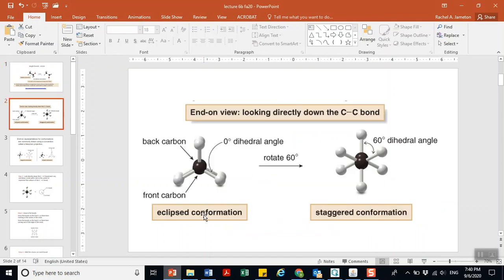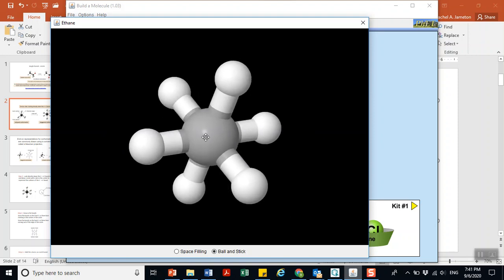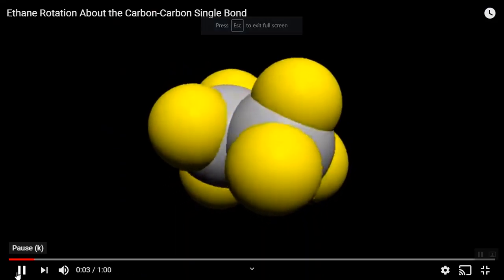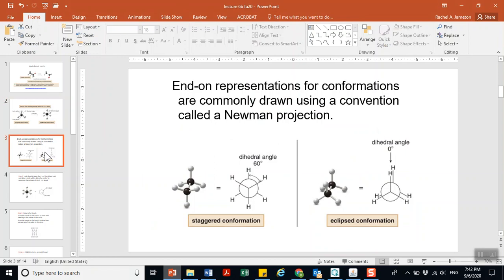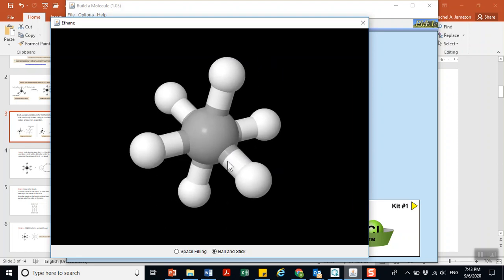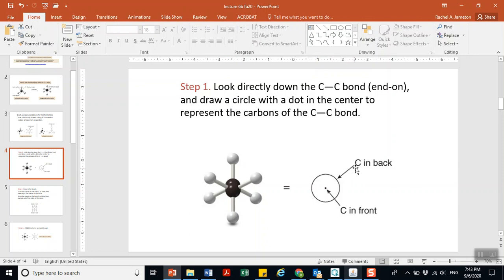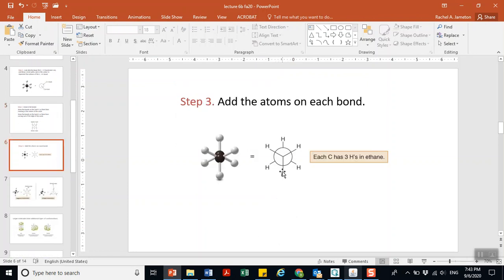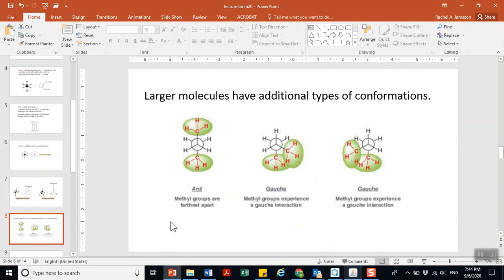Newman projections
drawing newman projections of conformations of ethane